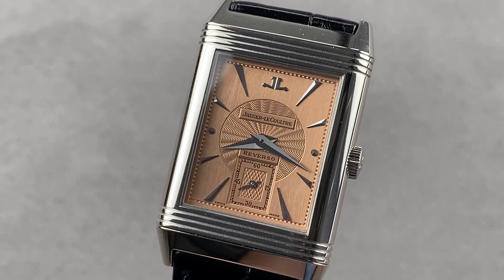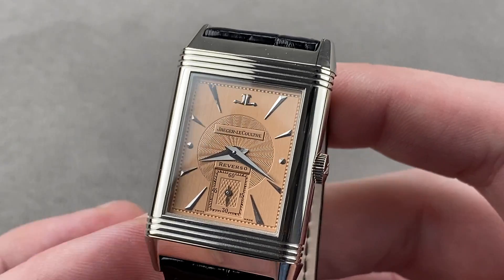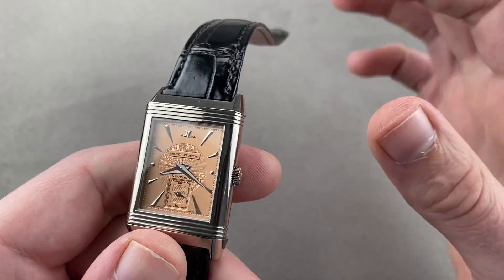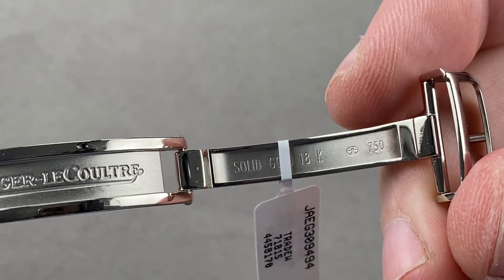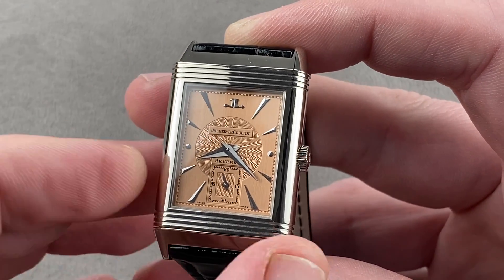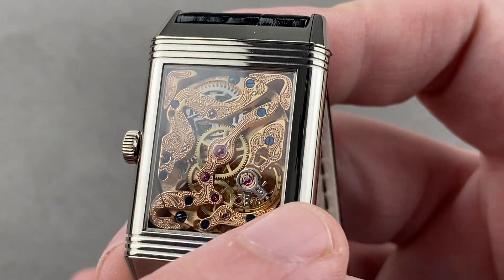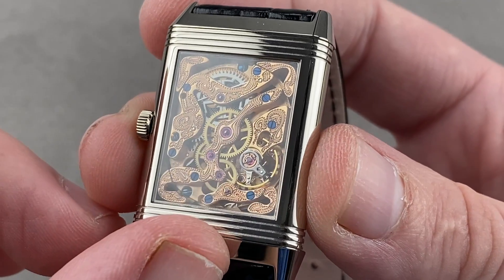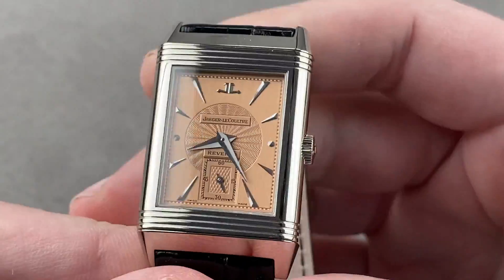Jaeger-LeCoultre Reverso Art Deco Q2773460 White Gold Jaeger-LeCoultre Watch Review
SKU: 4458170

The Jaeger-LeCoultre Reverso Grande Taille Art Deco Q2773460 is encased in 26.1mm of 18k white gold surrounding a rose and skeleton dial on a black glossy alligator strap. Features of this Jaeger-LeCoultre Reverso Grande Taille Art Deco include skeletonized and engraved caliber 822 AD hours, minutes and small seconds.

For complete details, watch the full Jaeger-LeCoultre Reverso Grande Taille Art Deco review by Tim Mosso!